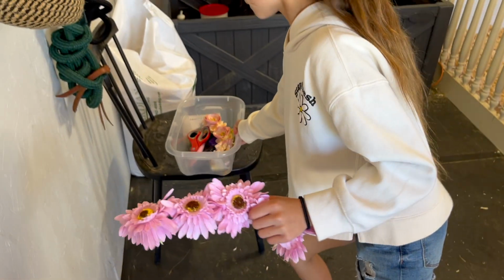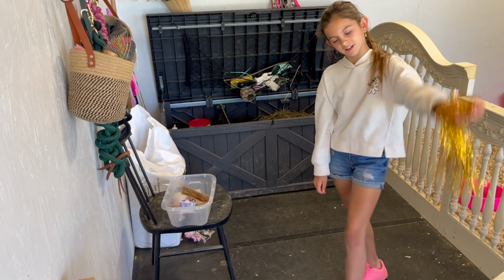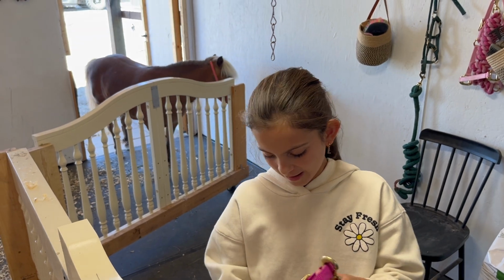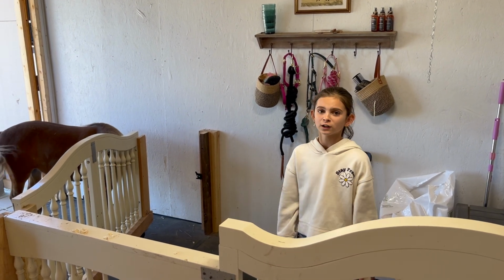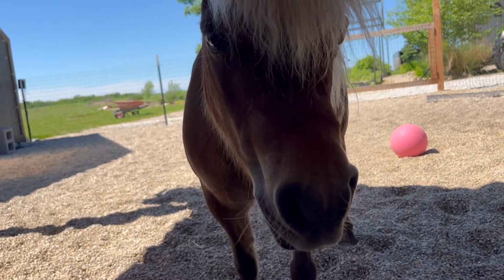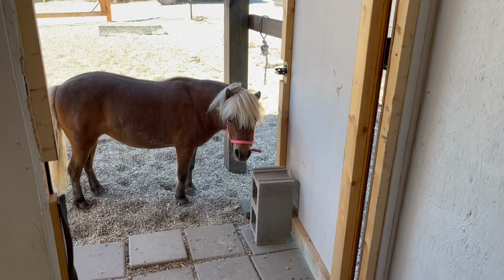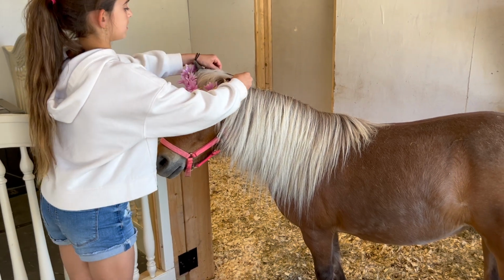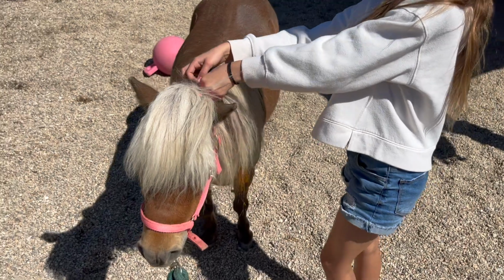Pony Dress Up Fun!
We will try on some flowering head bands that fit Luna, my Pony, perfectly.
Plus we will try on some different colored halters.